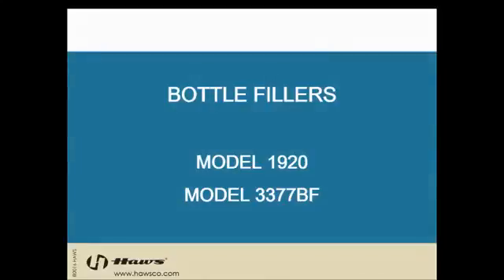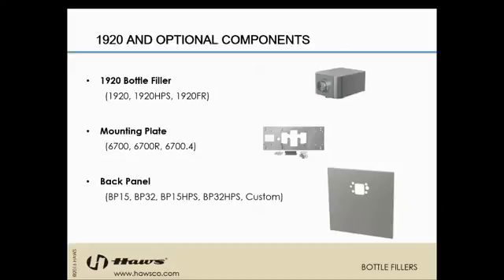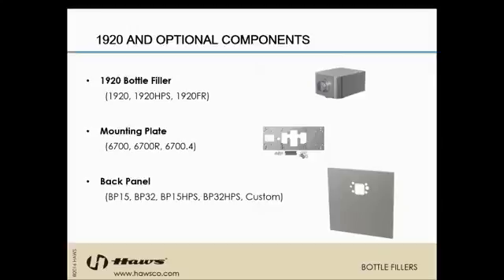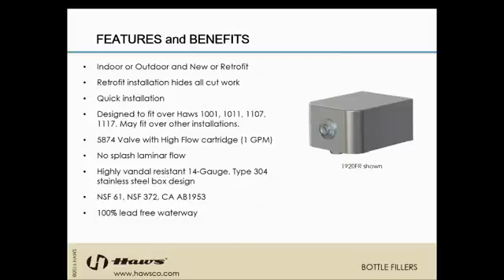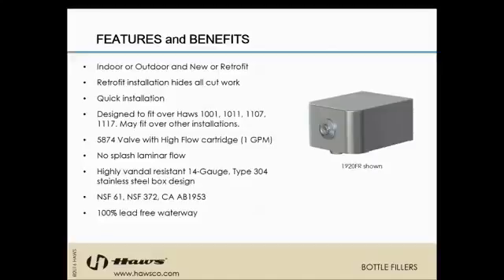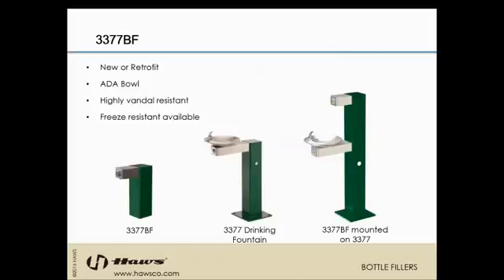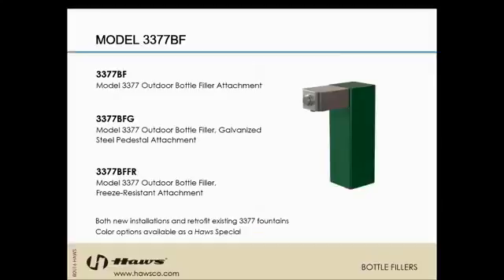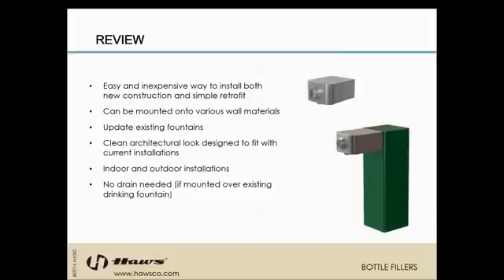Nowości 2016 - zdroje wody pitnej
nowości, Haws, zdroje wodne, woda wodociągowa, woda do picia